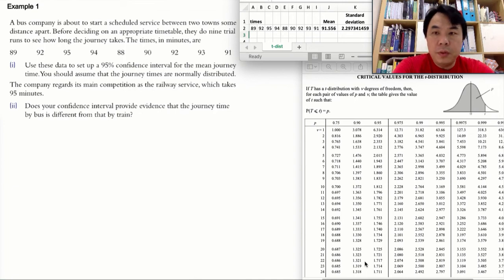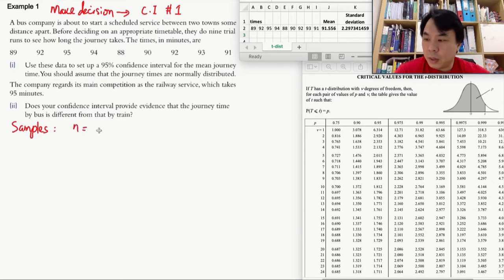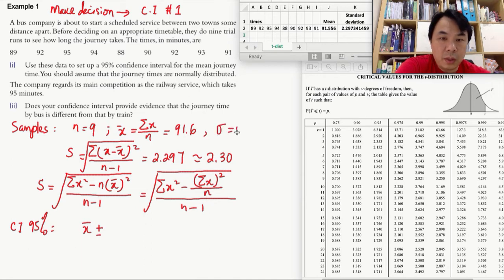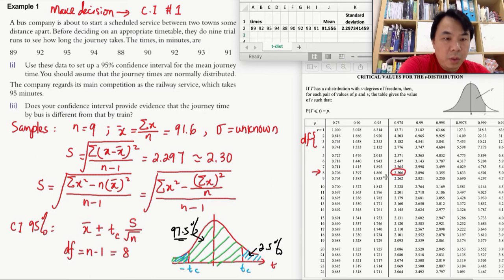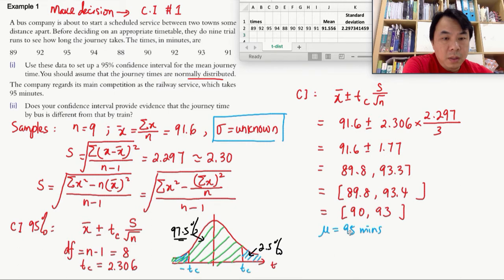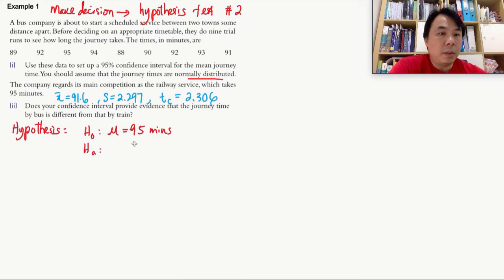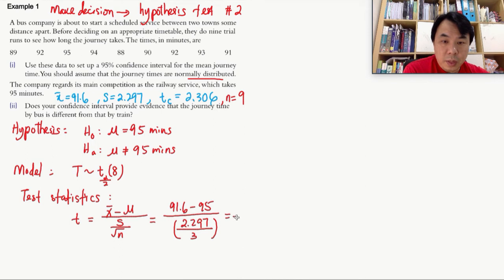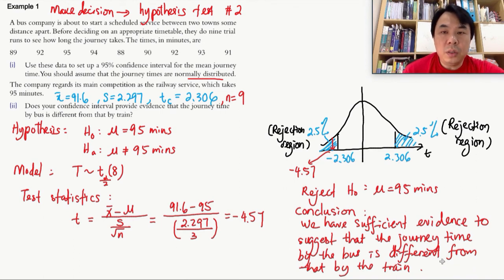A-LEVEL FURTHER STATISTICS CONFIDENCE INTERVAL VS HYPOTHESIS TEST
This example compares making inferential statistics using both confidence interval and hypothesis test method.
⏱️ Timestamps
00:00 1. Decide based on the confidence interval
17:07 2. Decide based on Hypothesis test (t-distribution)